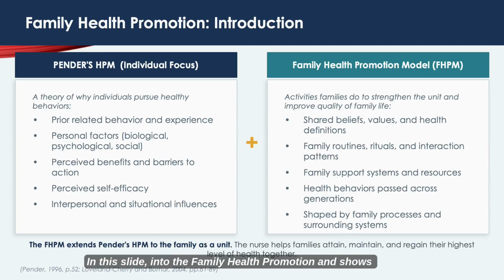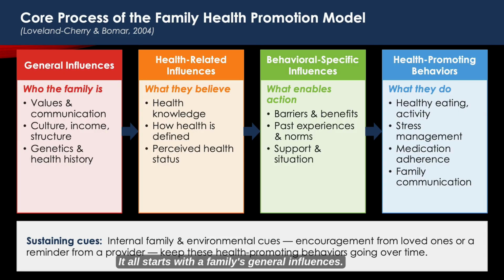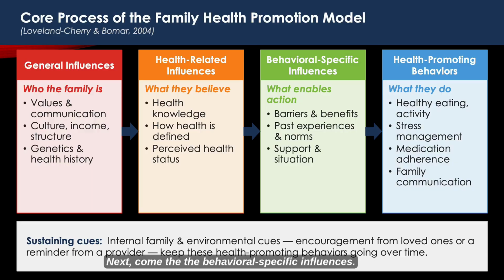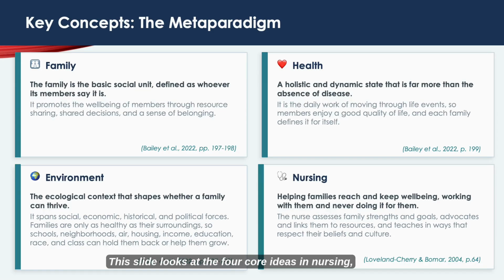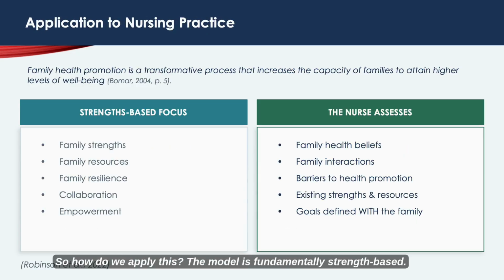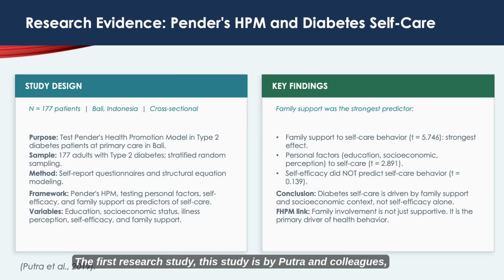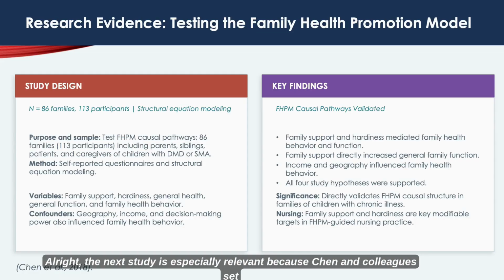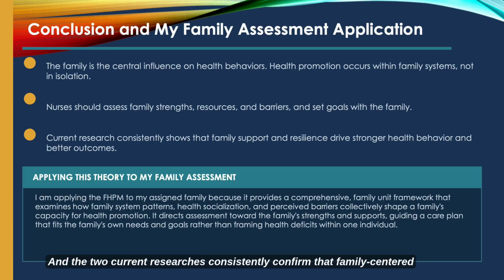Family Health Promotion Model by Loveland-Cherry & Bomar (2004)